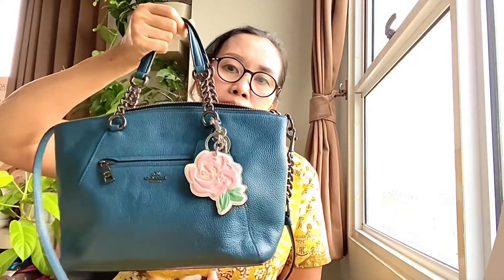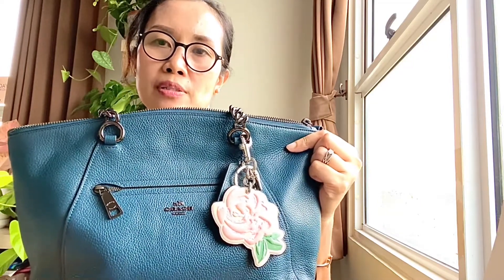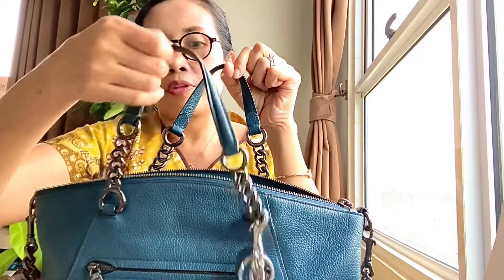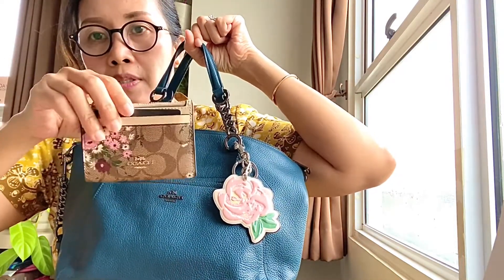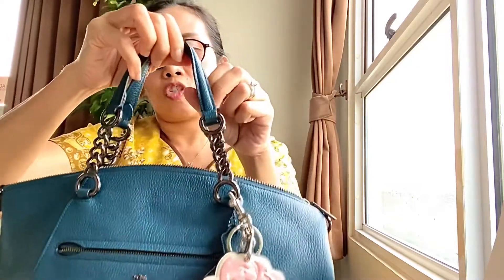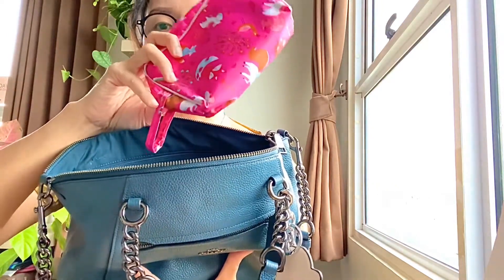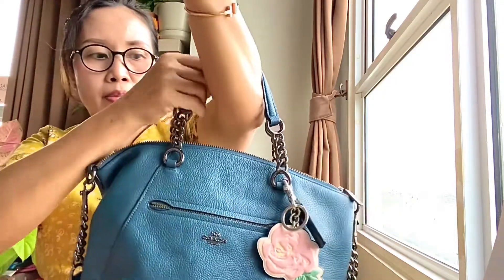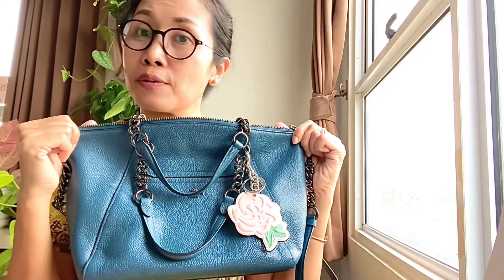Coach Chain Prairie Satchel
Hello hello,
Finally another bag review. Here's the COACH CHAIN PRAIRIE SATCHEL in the color mineral.  It is from the retail store and I love love love the color.  I am not crazy about the chain detailing because it is noisy and they make the bag heavier.  Overall, I love this bag, its pretty roomy and the leather is sooooo soft. Today I am wearing BATIK, it's a beautiful clothing piece originated from Java. I love batik so much.